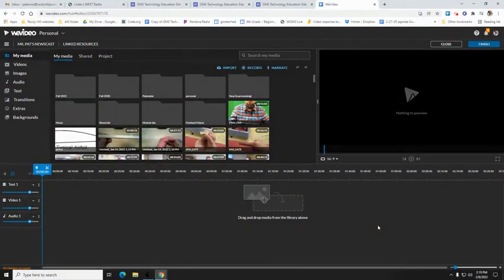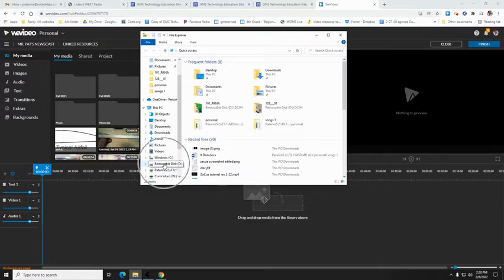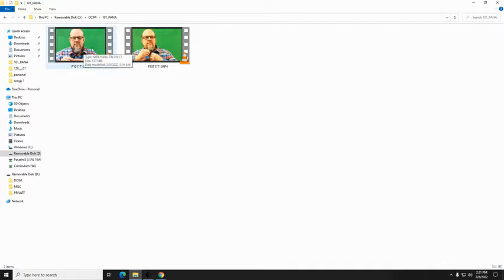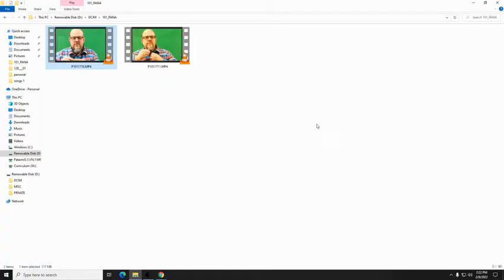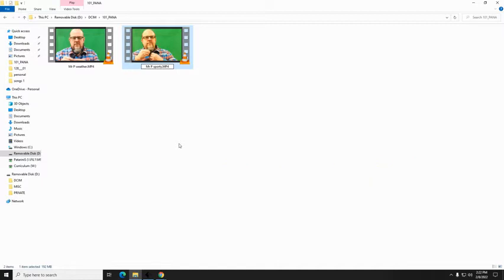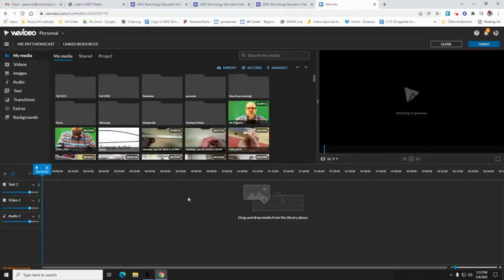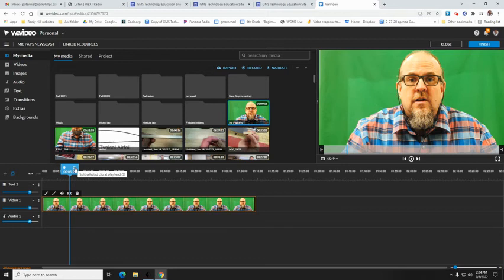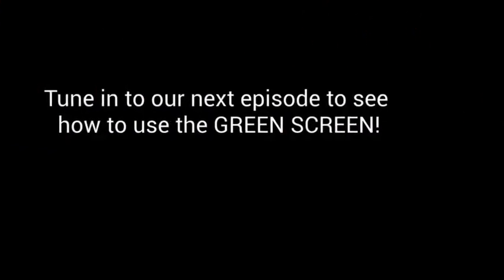Video Prod Act 7 pt 1